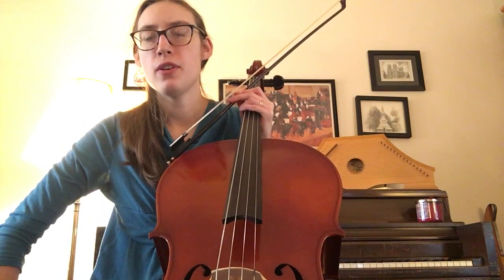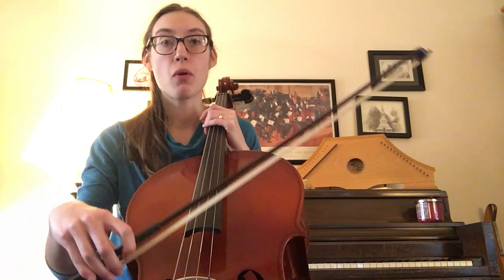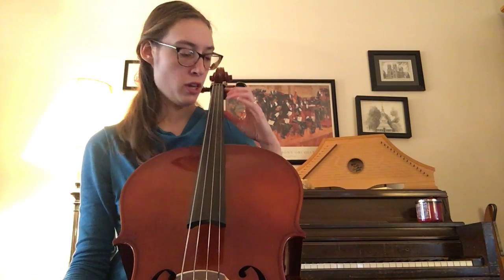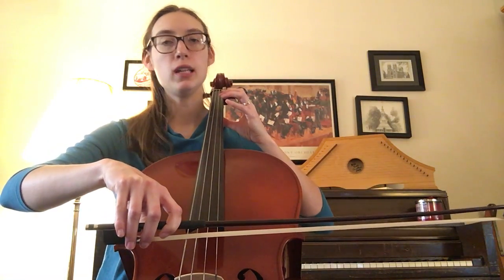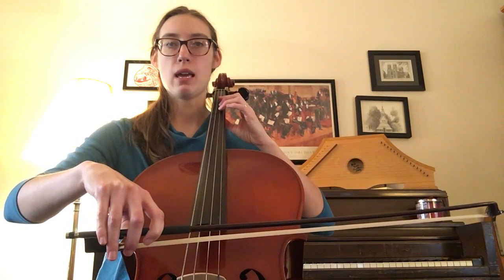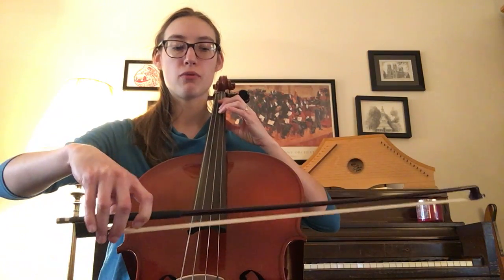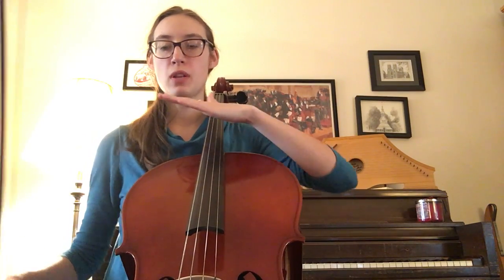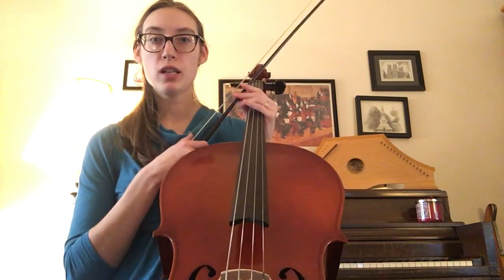5th Orchestra Karate Level 4: The Trolley Song - Cello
This Practice Video for Cello will take you through the tricky parts of the piece The Trolley Song and will let you practice the whole piece at a slower tempo